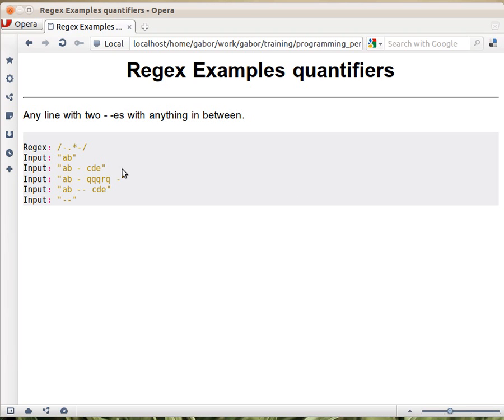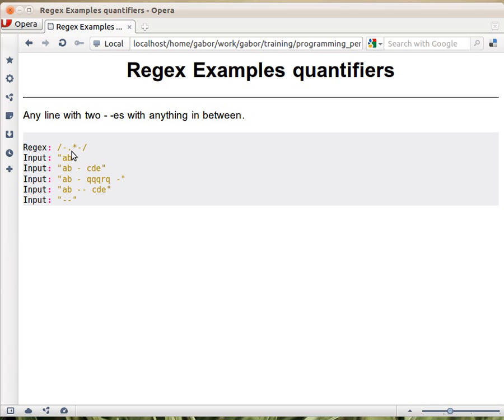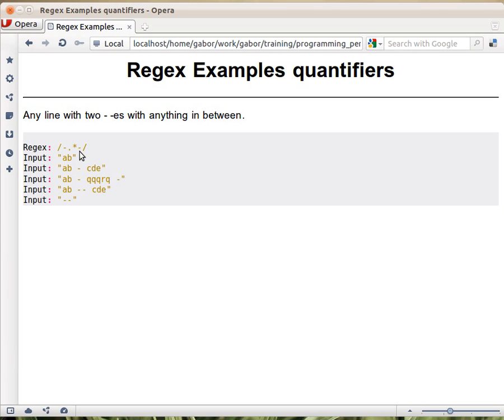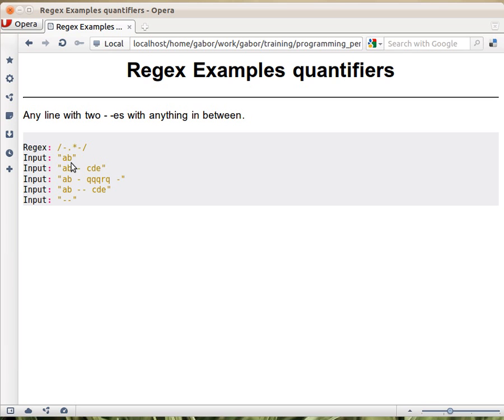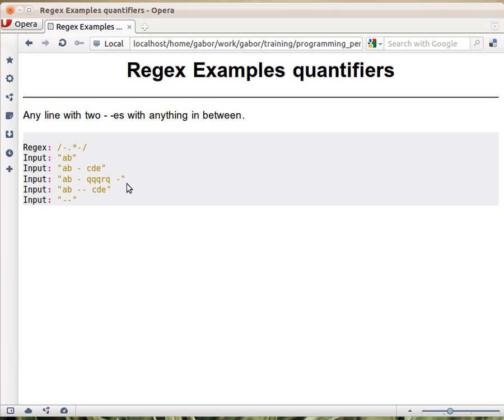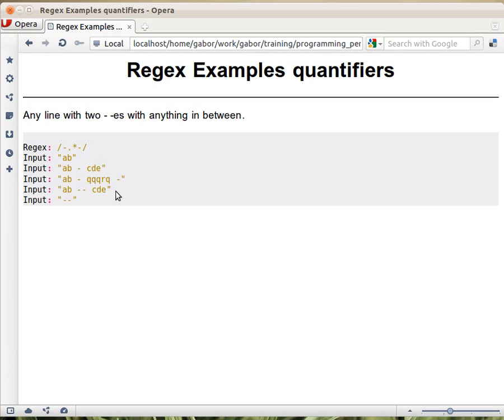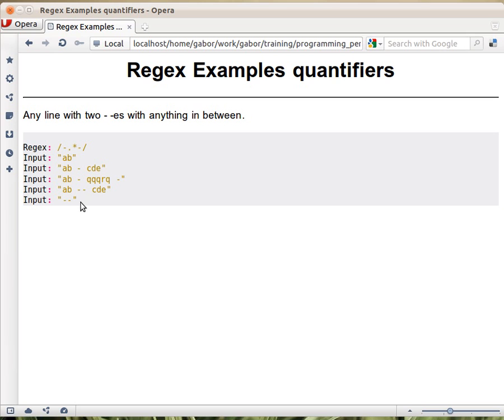Beginner Perl Maven tutorial: 8.10 - any number of any character